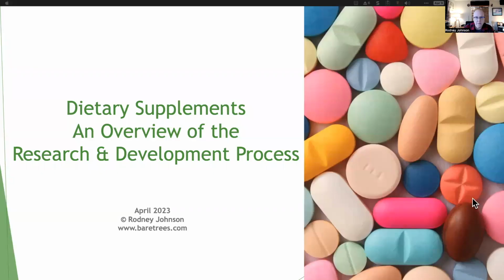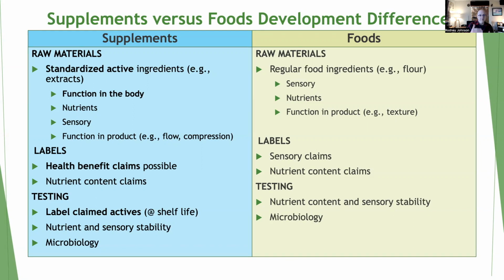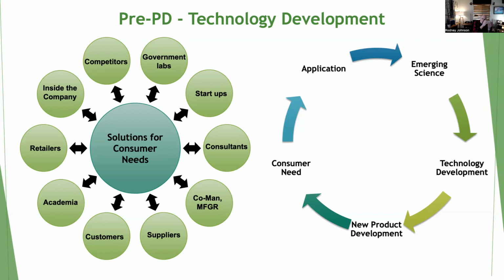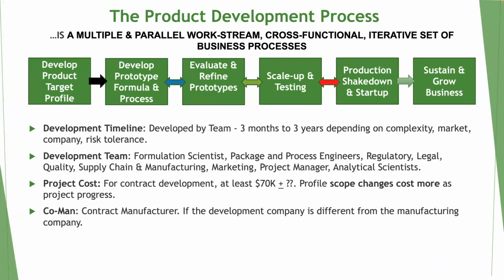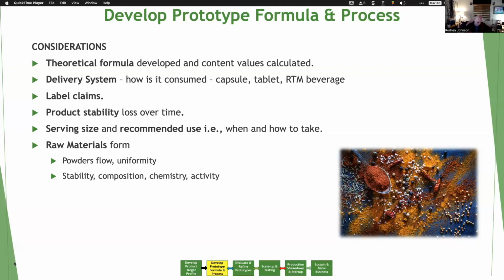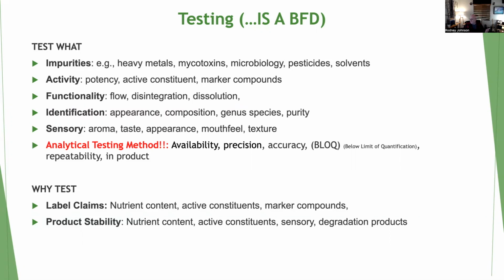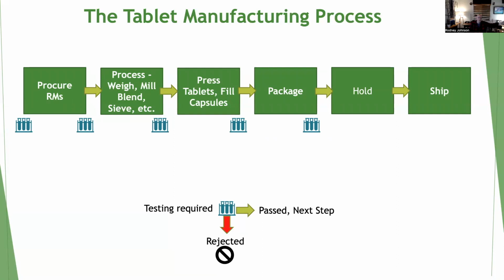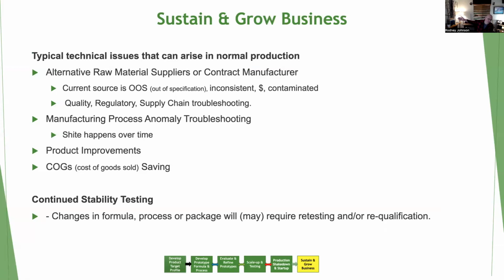Supplement Product Development R02